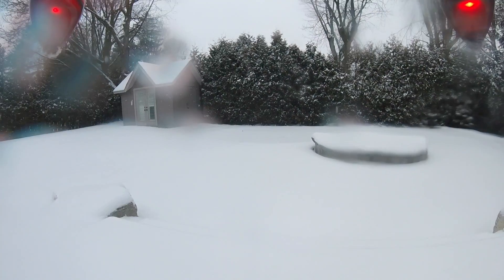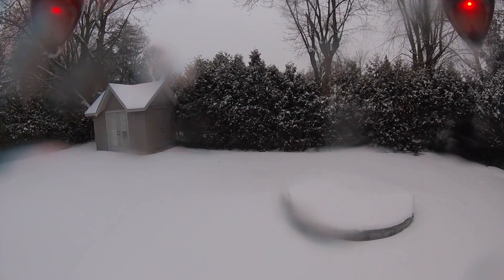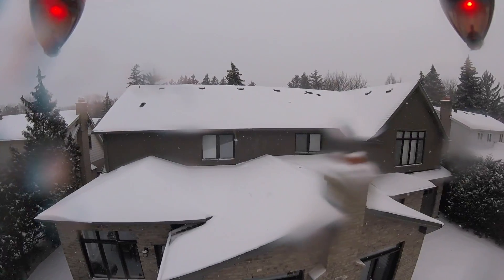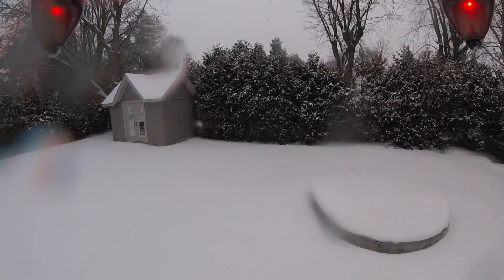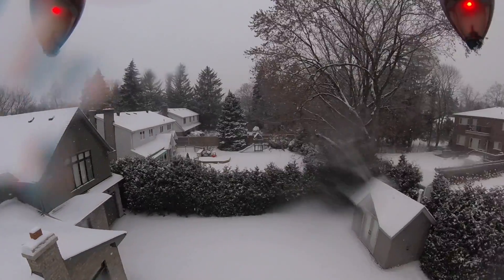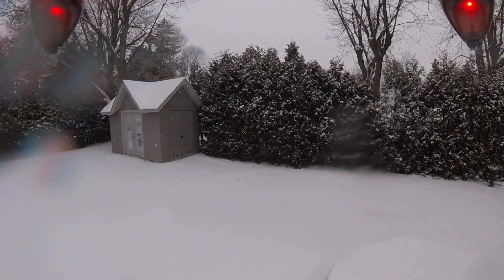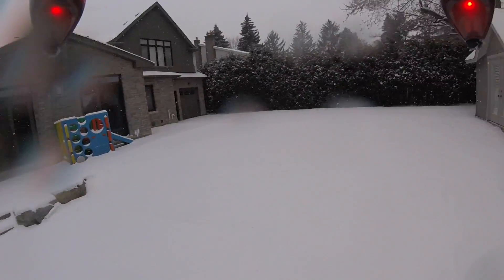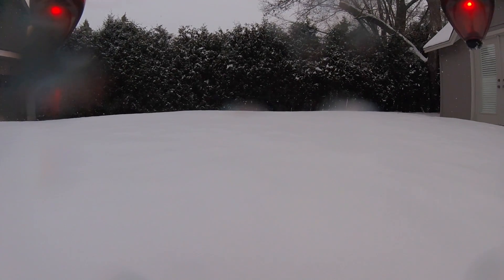Can a less expensive drone carry a GoPro?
This video is a first test of my Mjx Bugs 2w with a Go Pro Session attatched to it! Lets see if it will work!